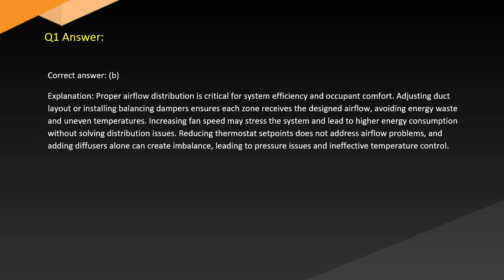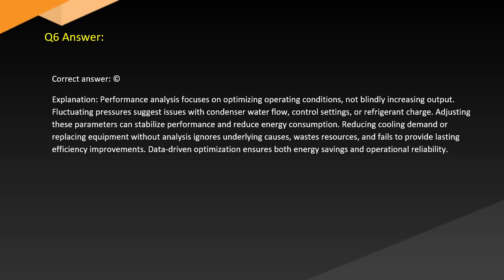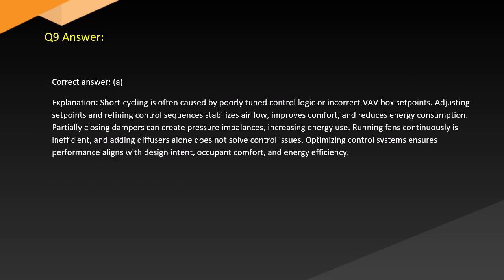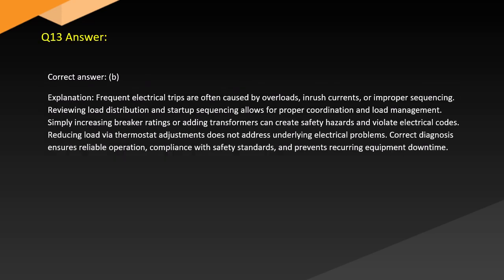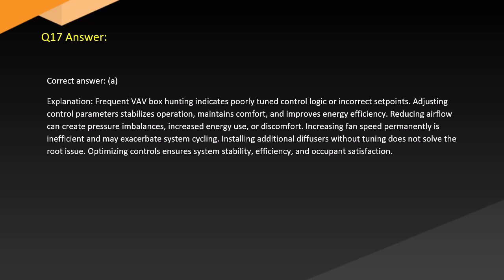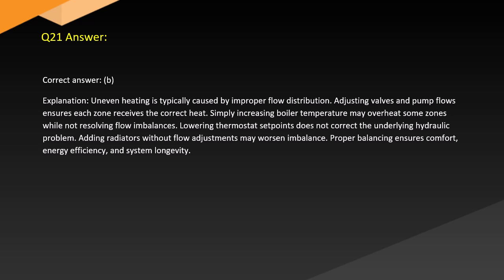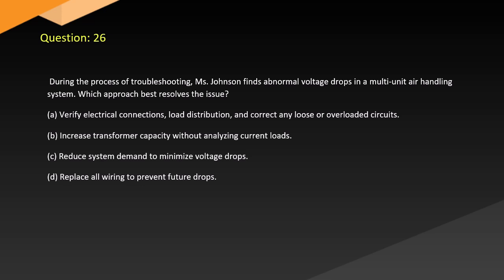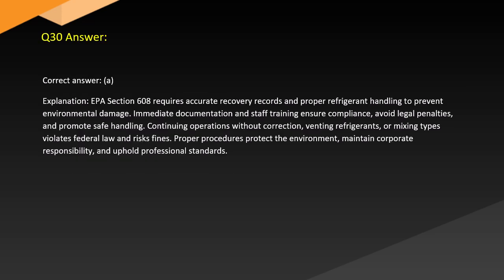HVACR Certified HVACR Executive HVACR E